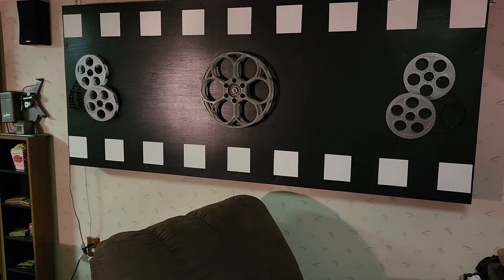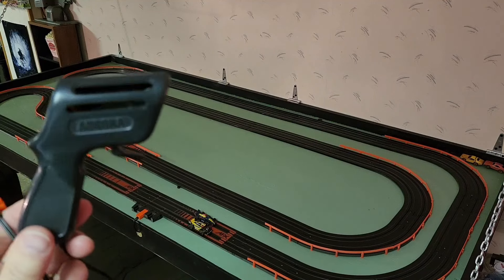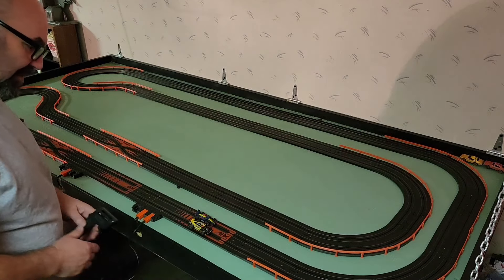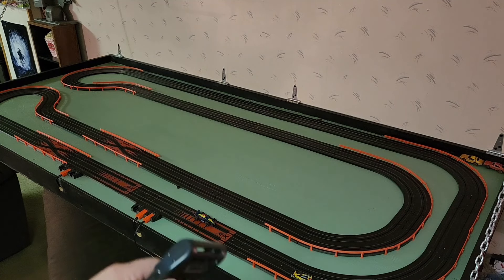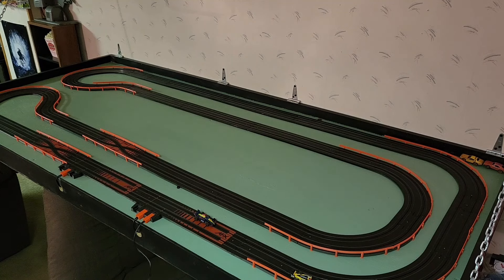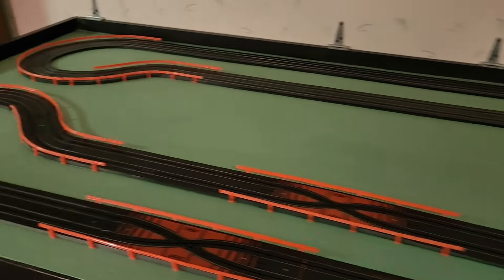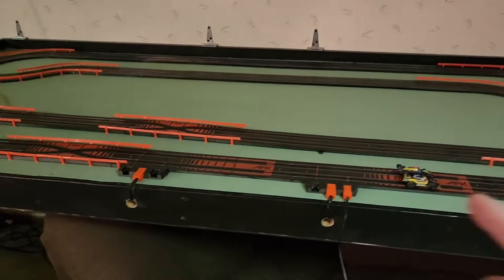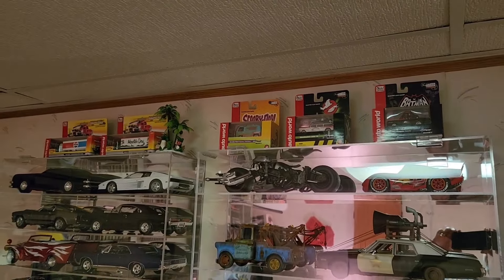Slot Car track tour and space saving design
Had a request to show off my 1/64th HO scale slot car track that folds up on the wall when not in use. a great space saver.

and help me out with future trips and other adventures to come

Thanks again for stopping by and watching also check out Eric